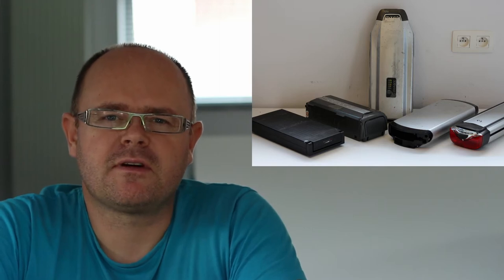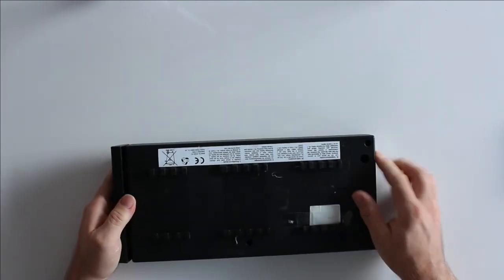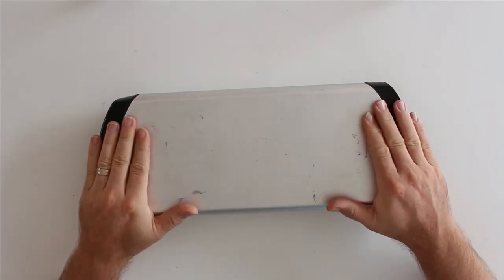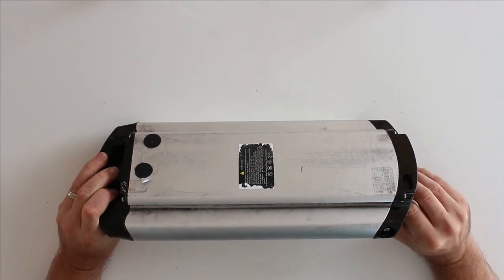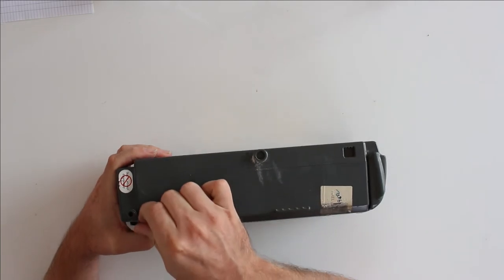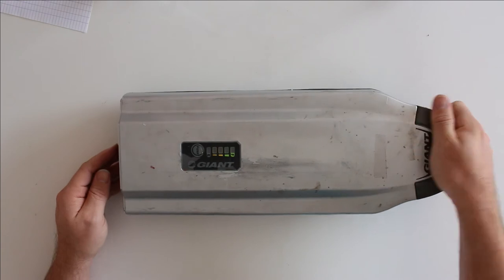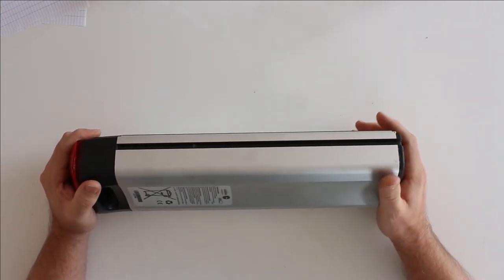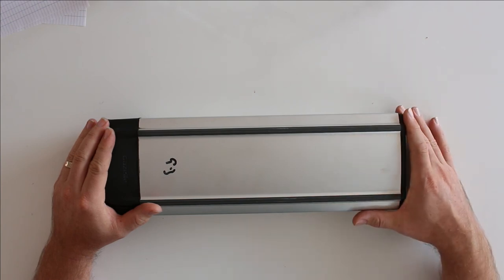18650 - Part 6 - Salvage of li-ion ebike batteries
In this episode, I show 5 types of ebike batteries you can encounter when going to the recycler in the search of 18650 cells.

I will show 2 batteries which have pouch packs. The other 3 have 18650 cells inside and can be used for the DIY Powerwall.